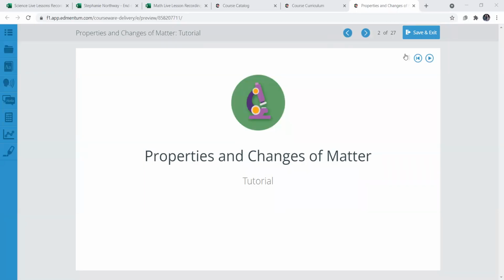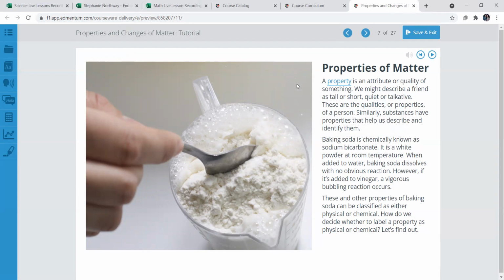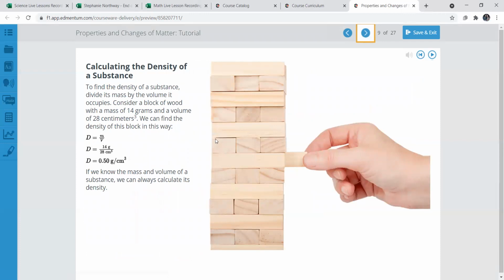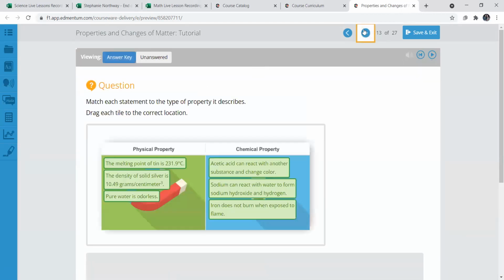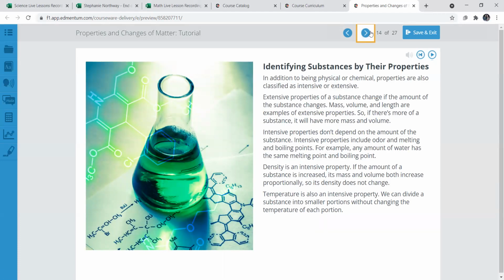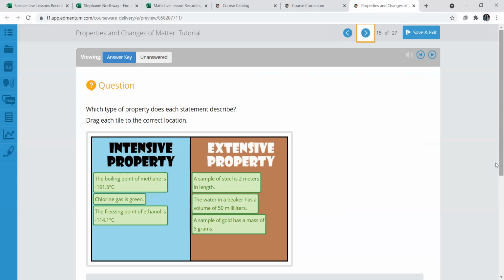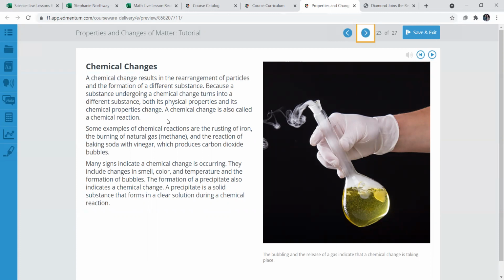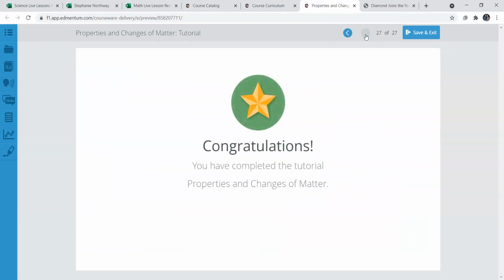Properties and Changing Matter